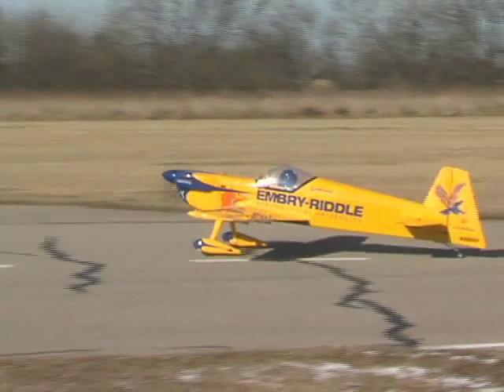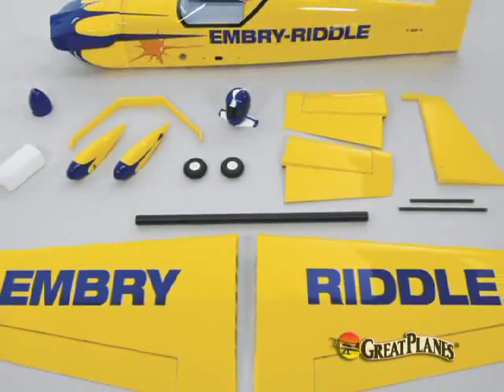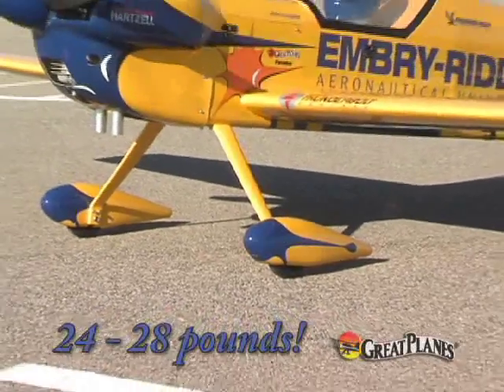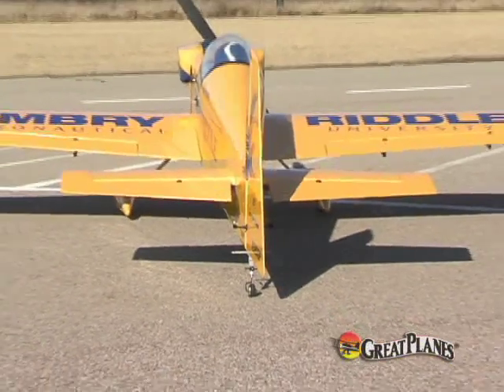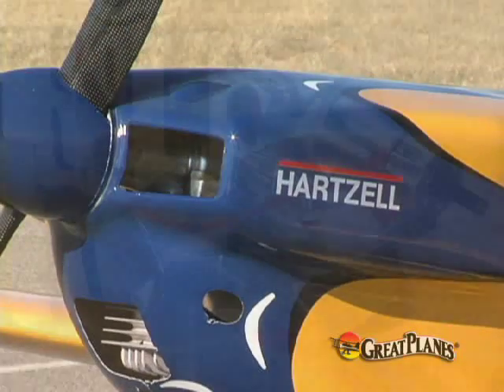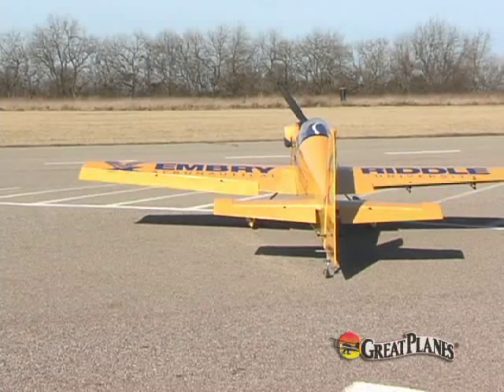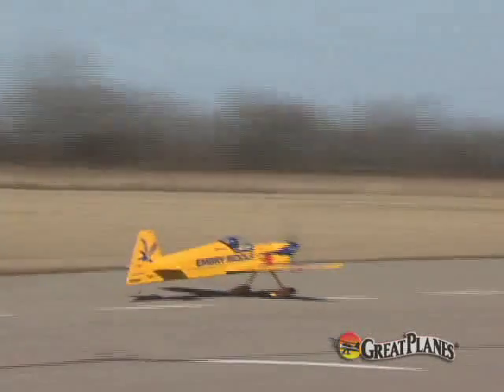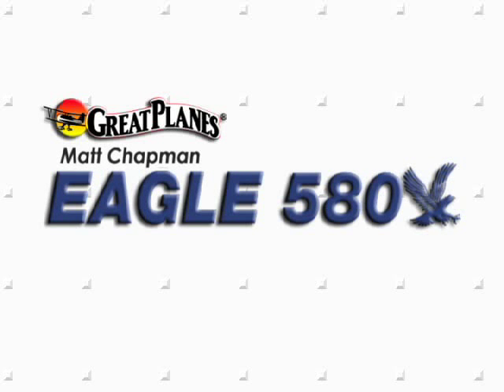Spotlight: Great Planes Eagle 580 Matt Chapman 85-100cc ARF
Theres no mistaking Matt Chapmans Embry-Riddle ride, and no closer match to it in looks and performance than the 1/3 scale Eagle 580 ARF! Its pounds lighter to push the envelope wider and authentically detailed from the licensed Embry-Riddle livery to the pilot figures 3-color helmet. And while it sets new highs in scale accuracy and performance potential in the air, it also reduces assembly time on the bench.